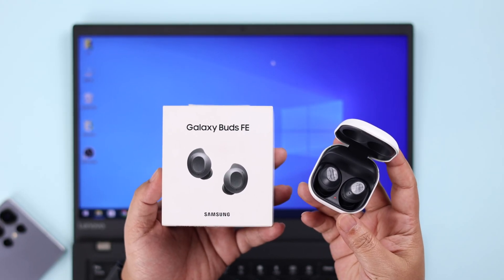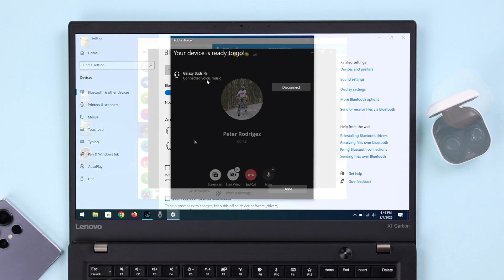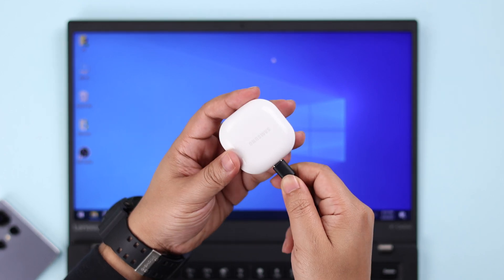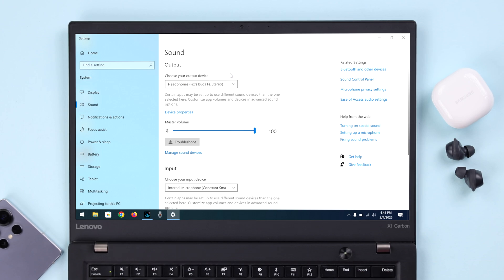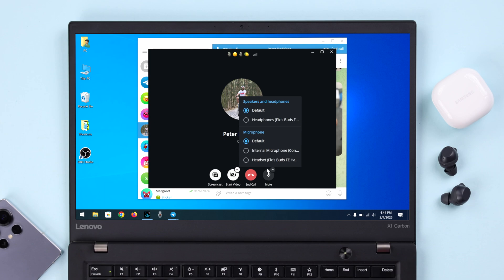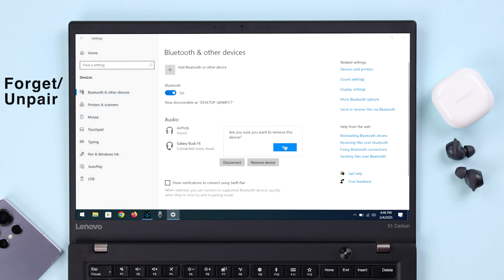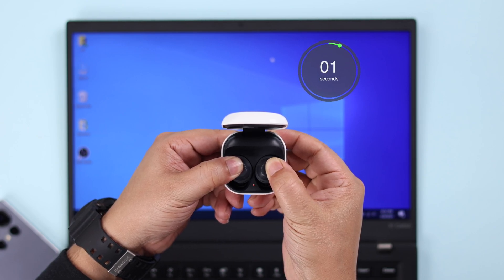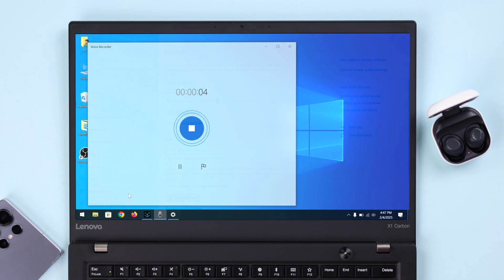Samsung Galaxy Buds FE: Microphone Not Working on Windows? - How to Fix!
Is your Samsung Galaxy Buds FE Mic not working on voice calls and recordings while connected to a Windows 11/10 Laptop? Though your Galaxy Buds FE is connected to your Windows PC, the computer’s built-in Mic is picking up the voice rather than buds. Don’t worry; we've provided an easy troubleshooting guide.

The Fix369 Team brought you 4 Straightforward solutions to fix Mic Problems on Samsung Galaxy Buds FE on Windows computers.

0:00 Intro: Galaxy Buds FE Mic Not Working on Windows PC?
0:24 Solution 1: Charge the Buds properly
0:31 Solution 2: Check Audio Input and Output
0:46 Solution 3: App Mic Settings (If Available)
1:02 Solution 4: Forget, Reset, then Reconnect Galaxy Buds FE